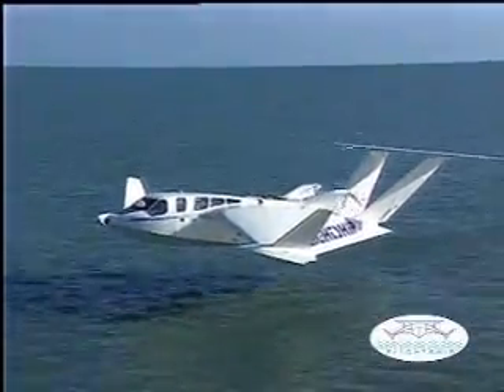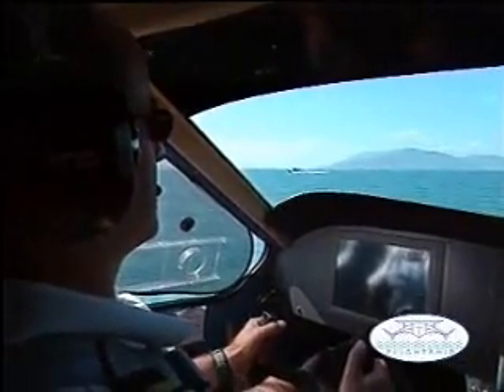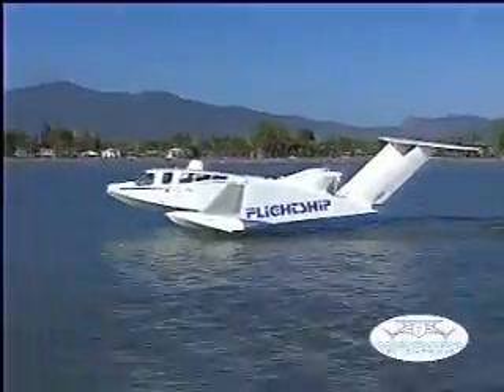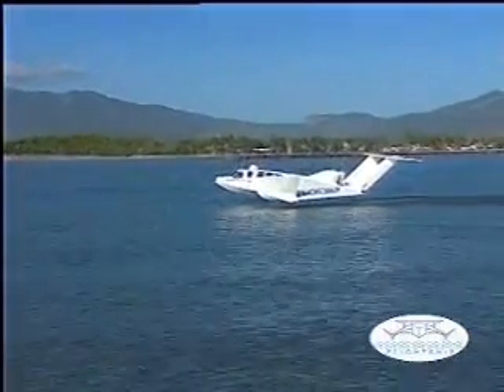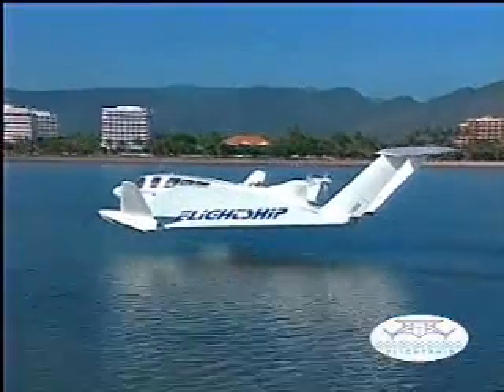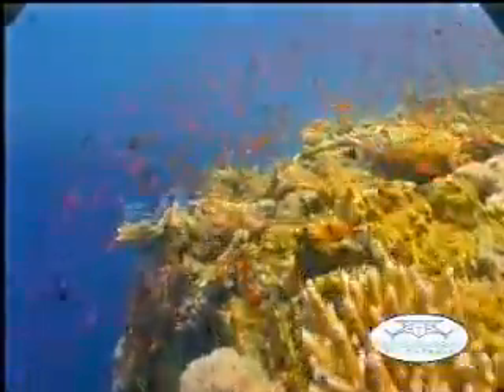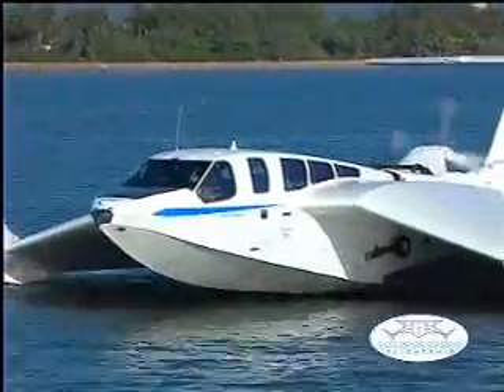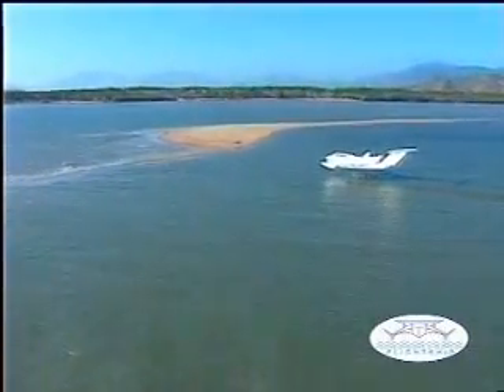Αντίγραφο του βίντεο AirFish - 8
AirFish-8 (ex. Flightship FS8) is a 17m wing-in-ground craft constructed by the Airfoil Development (AFD) in the Germany as a prototype craft for commercial production. It is designed with a capacity of six passengers and two crews or, alternatively, 750 kg payload and two crews. The design is based on earlier AirFish design principles and features a classic Lippisch's reverse delta wing configuration. Classification of the craft was first handled by Germanischer Lloyd in the Germany and later by the Lloyd's Register in Australia. The AirFish-8 provides efficient low cost transportation at intermediate speeds between that of the typical ocean going vessel and the conventional aircraft.
The major capital cost advantage of ground effect vessels over aircraft is their classification as marine craft. This classification applies to all construction, registration, operator licensing and maintenance requirements and allows a lower construction cost as opposed to an aircraft or helicopters production cost.
Under the IMO legislation, the AF8 is classified as a Type A WIG craft, in the category of marine vessel. In order for the technology to become widespread and accepted internationally, it is imperative that AF8 is certified by an international certification authority. Such certification is a powerful endorsement to the technology's viability and safety.  Our AF8-001 was previously certified by Germanischer Lloyd in Germany. This, according to many, is indeed a landmark in the development history of WIGs, since no other WIGs has ever achieved that status only the Russian small Ekranoplan Amphistar Xplorer USA now known as Aquaglide-5 in 1998 at Bahamas region (USA).
If the engine fails -  the runway is always few meters below. The AF8 will simply glide forward for a descent of a mere 2 meters.  Conventional aircrafts do not have this luxury, and thus the need to build in extra redundancy, at an increased cost. If need be, AF8 can land on water during an emergency in less than 300m, much shorter if a water brake can be installed and applied. Further more, AF8 can be equipped with a jump capability which allows it to jump over low obstacles in emergency.
Comfort
Because of the comfort of constant steadily flow of air cushion under the wings when the AF8 is cruising in ground effect, there is hardly any rolling and pitching movement since the AF8 is not touching the waves, there is no sea sickness as associated with typical marine travel. There is no pressure differential as experienced in aircrafts when the aircraft is climbing or descending.